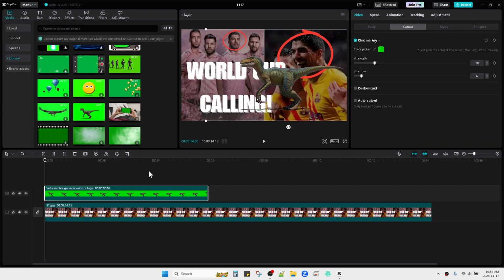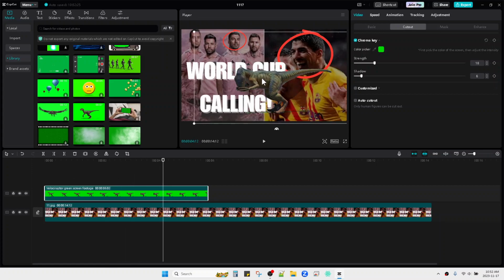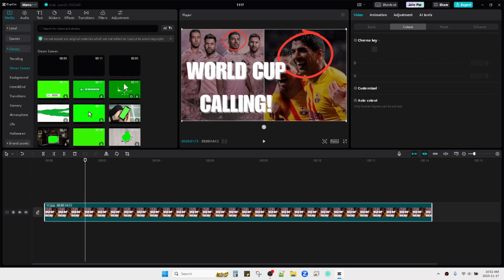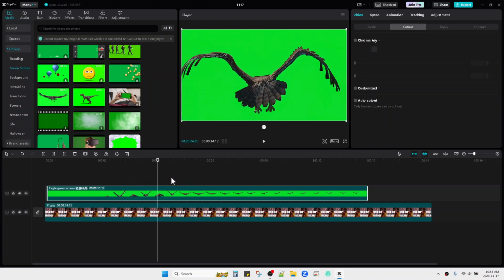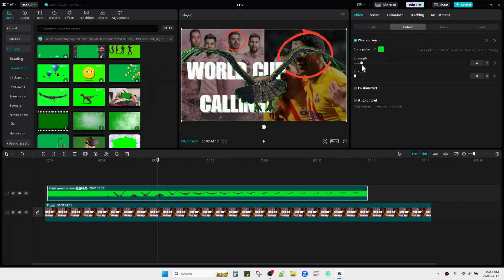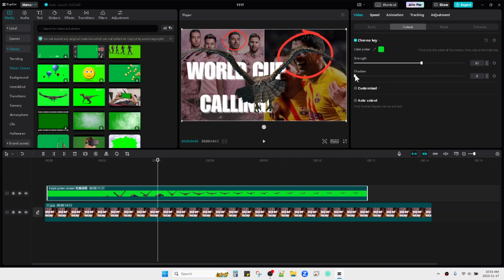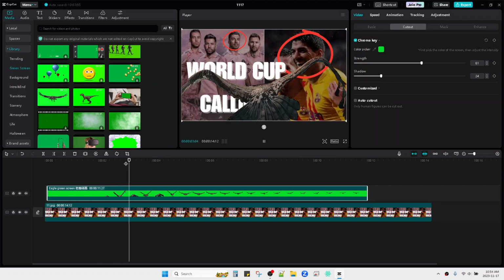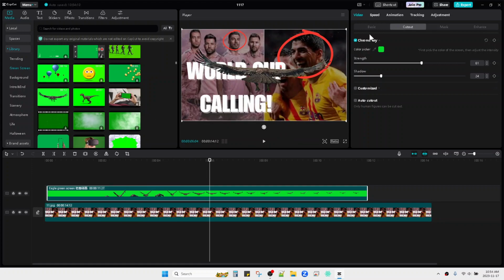BEGINNERS: Comprehensive Guide to Adding Overlays in CapCut on PC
In this comprehensive guide for beginners, we'll walk you through the process of adding overlays in CapCut on your PC. Overlays are a fantastic way to enhance your video editing skills and take your content to the next level. Whether you're new to CapCut or just looking to expand your knowledge, this step-by-step tutorial will cover everything you need to know.

In this video, we'll start with the basics, explaining what overlays are and how they can be used to improve your videos. We'll then dive into the specific steps to add overlays in CapCut on your PC, making it easy for even those who are new to video editing to follow along.